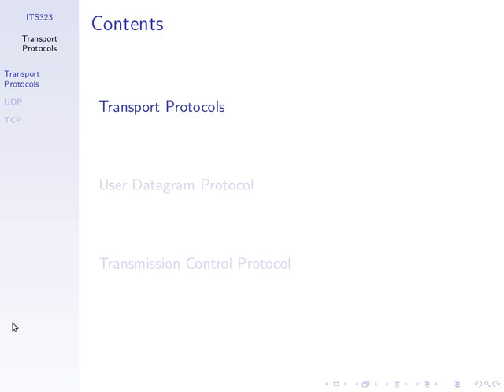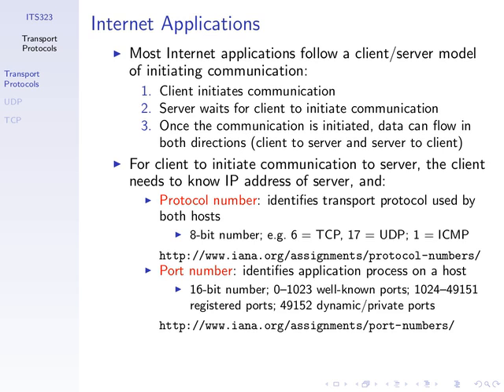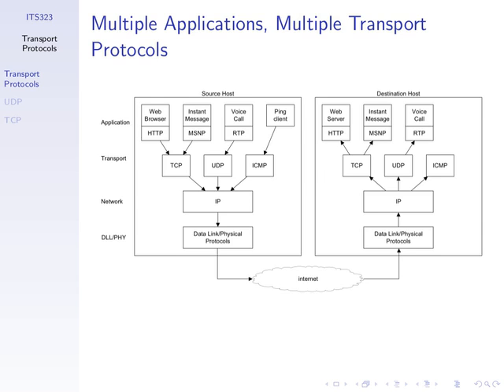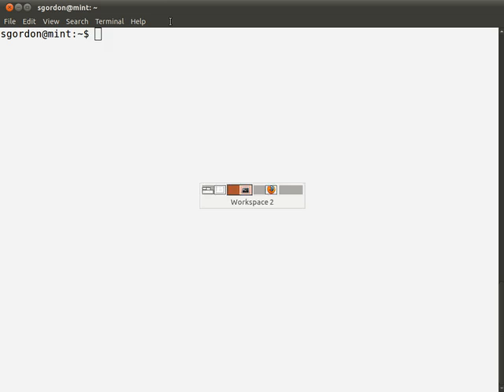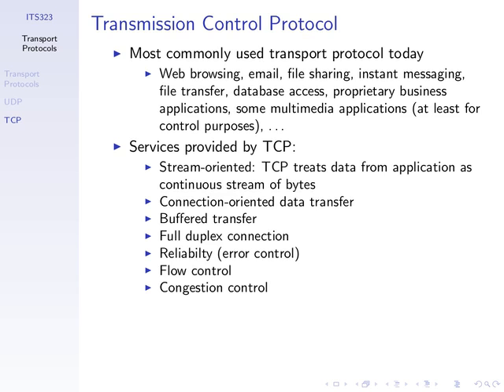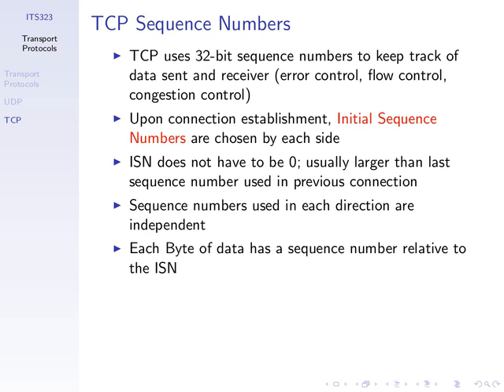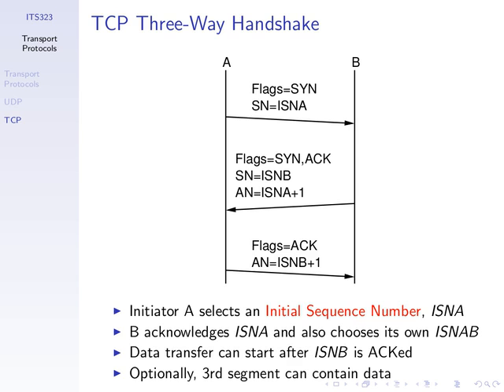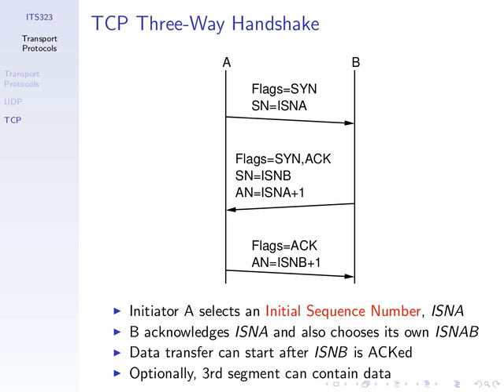ITS323, Lecture 28, CS, 22 Sep 2011